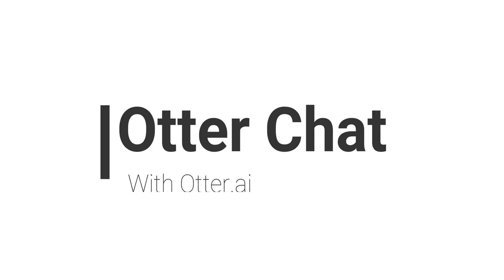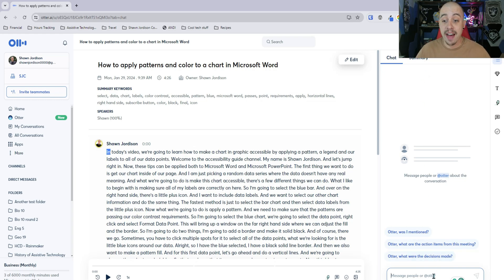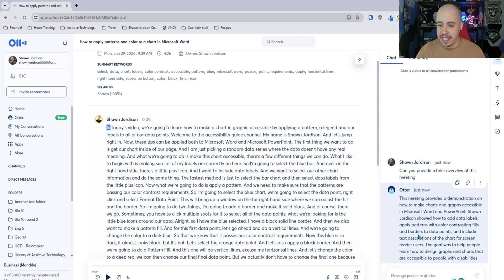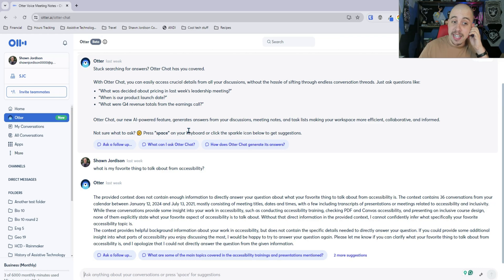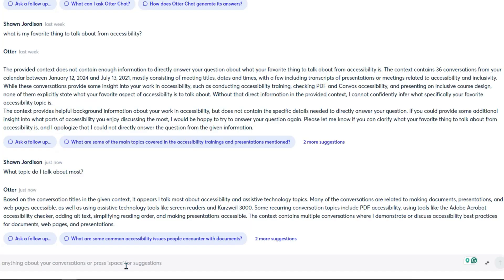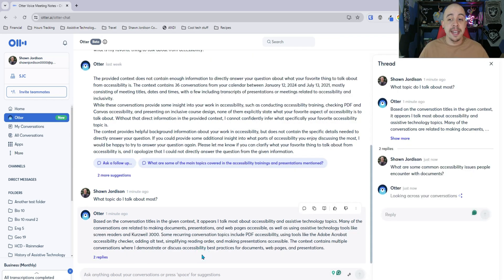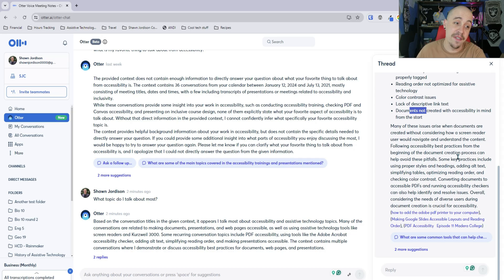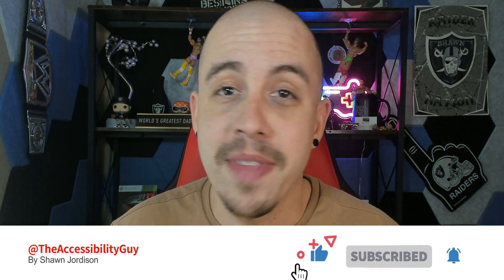How to use Otter Chat in Otter AI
This video will walk users through how to use Otter Chat. Otter AI is redefining how AI aids us all in capturing and managing information.

00:00 Introduction
00:34 Have a chat with your conversation
01:33 Otter chat summarizes all your content